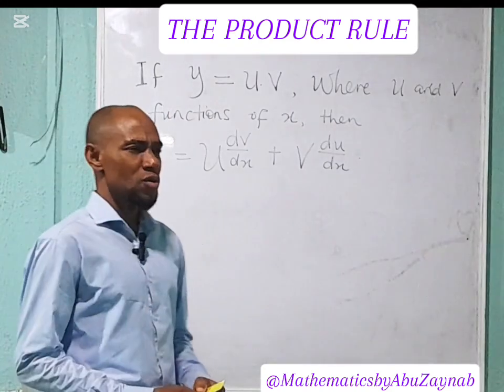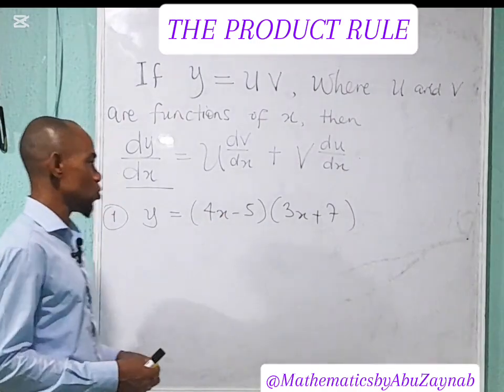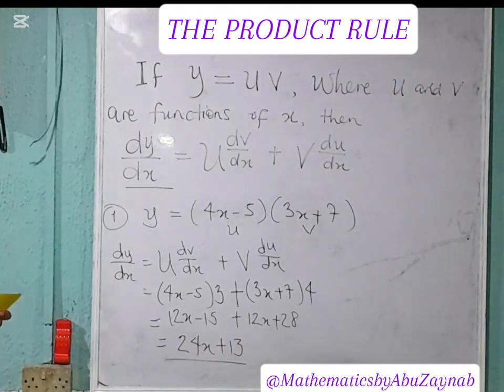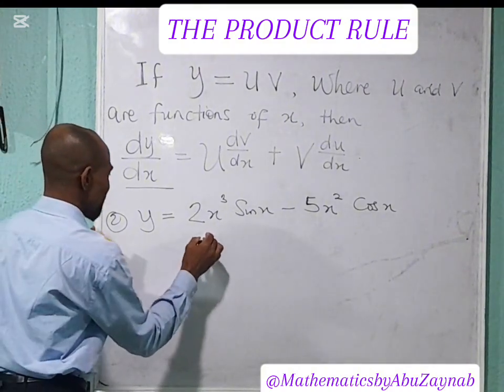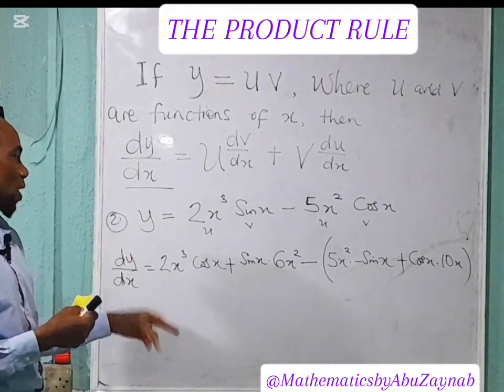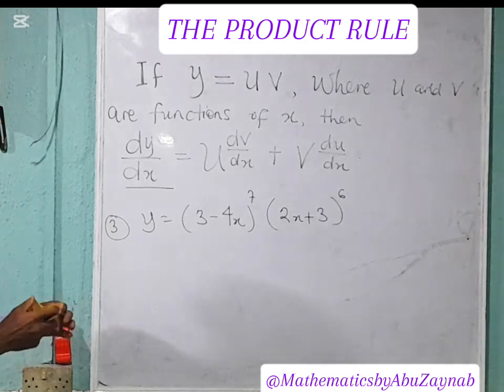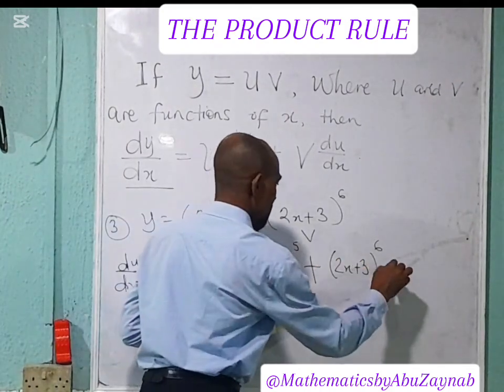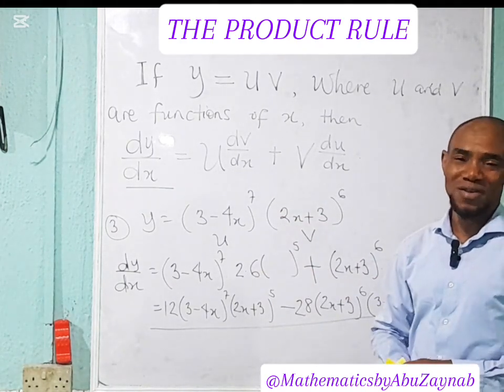The Product Rule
The product rule is explained in lucid details as a technique of differentiation when a product of two terms that requires differentiation, is involved. It's is a straightforward technique building on the understanding of the basic derivatives of a function.